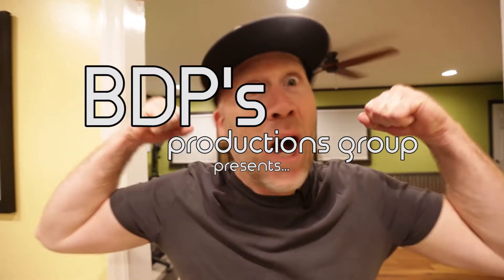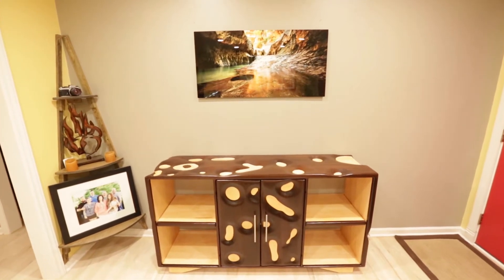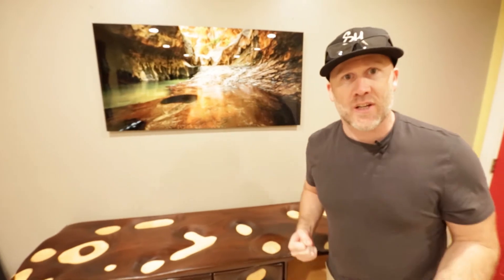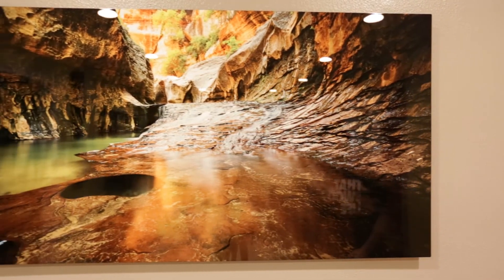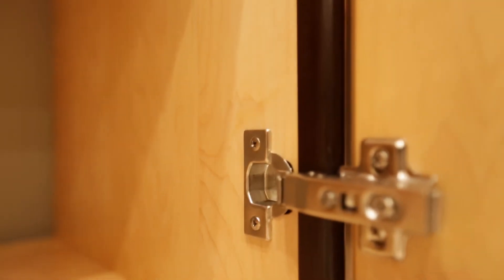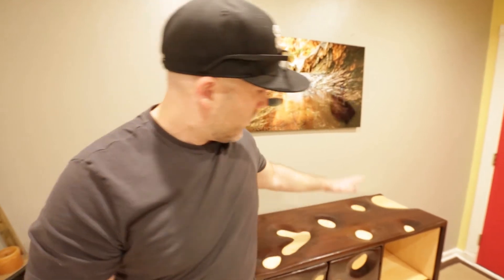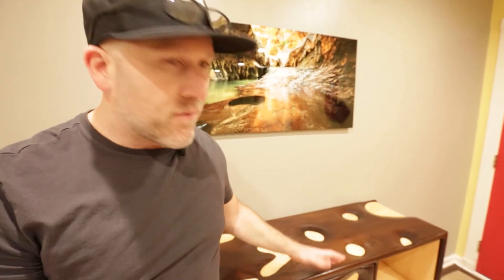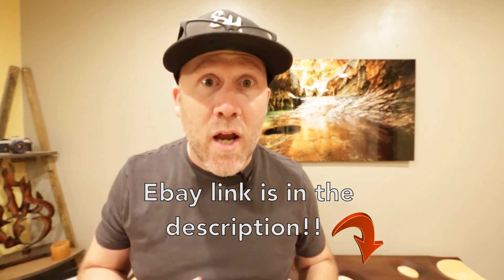Plus 50 Ep6.| Its Finally Done!